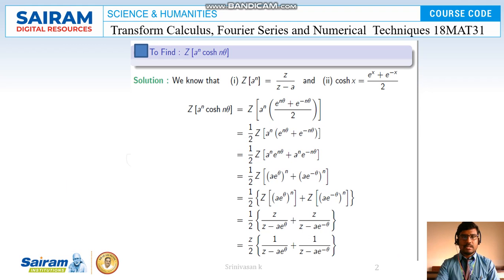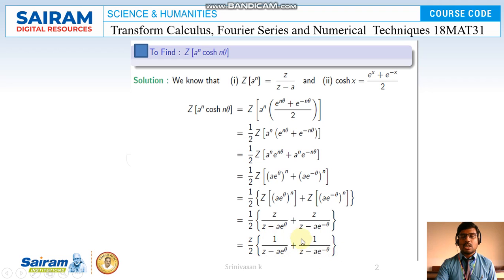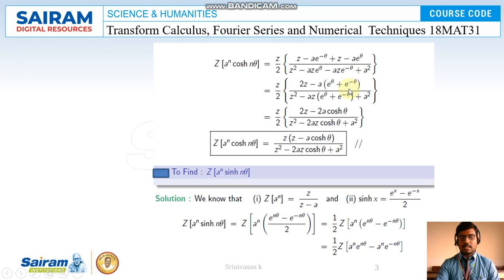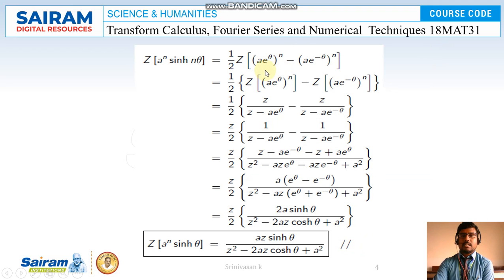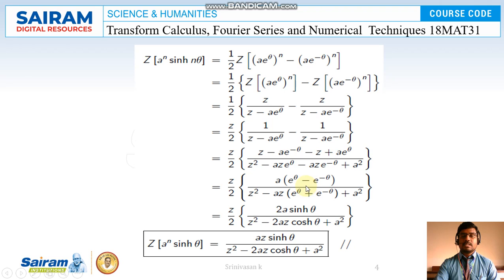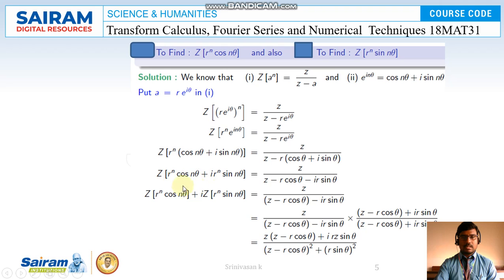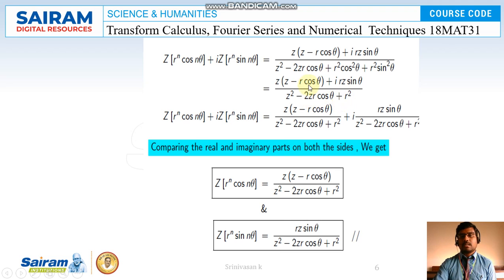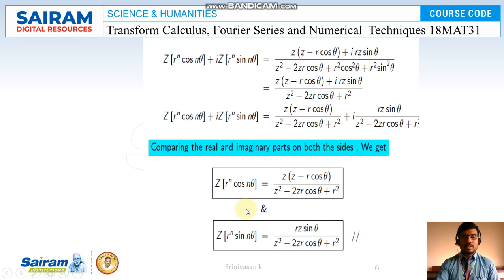LECTURE VIDEO_18MAT31_MODULE 3_ PROBLEM BASED ON Z-TRANSFORM_SRINIVASAN K.